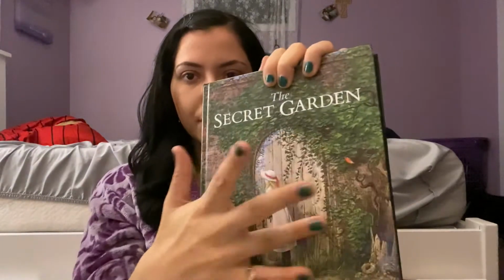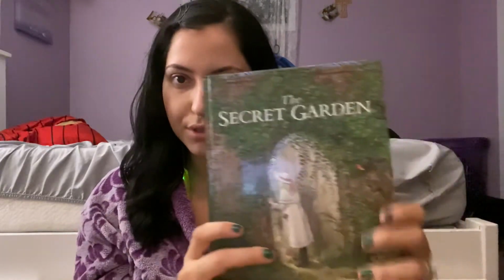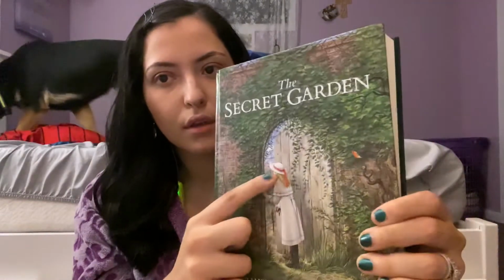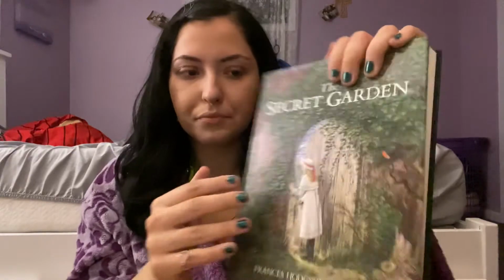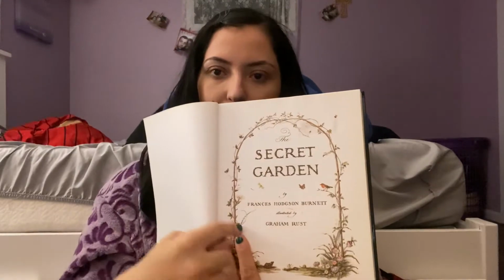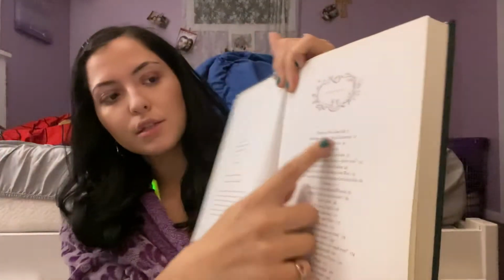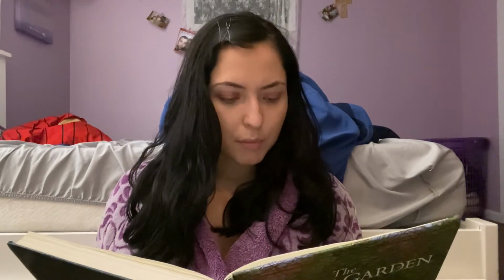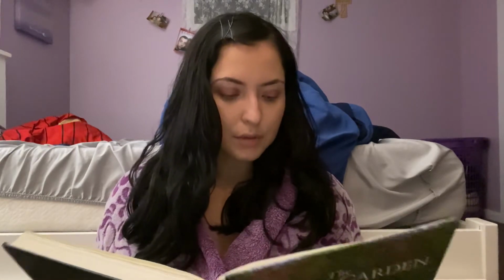ASMR reading The Secret Garden ( soft spoken )🤫😴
Thank you to all my new subs !